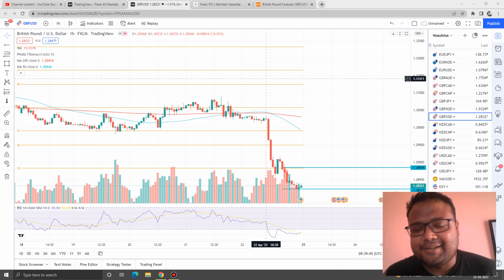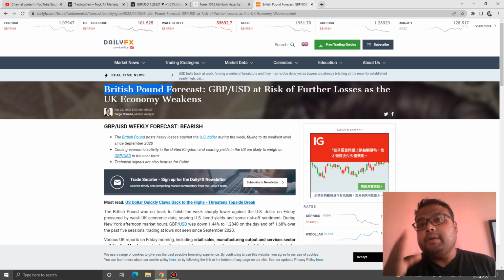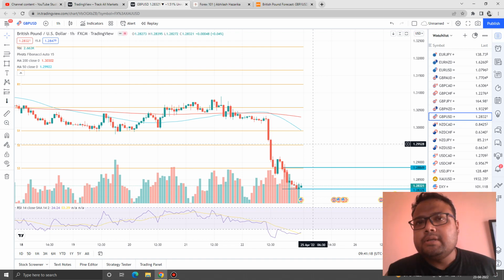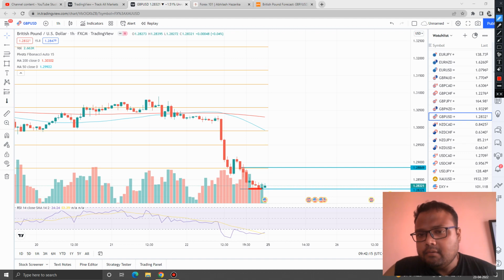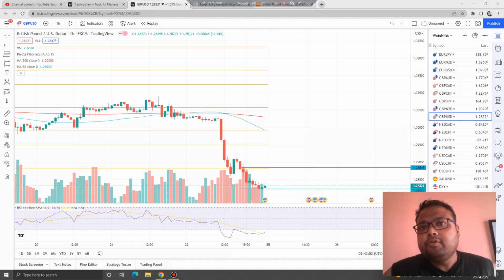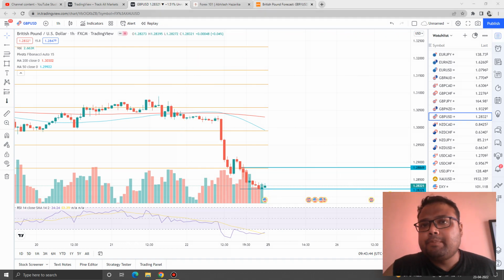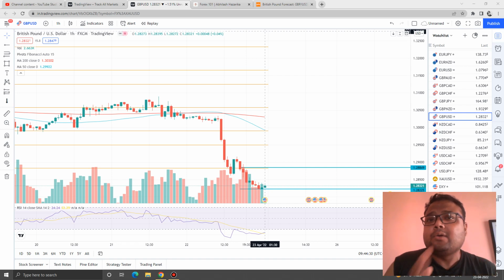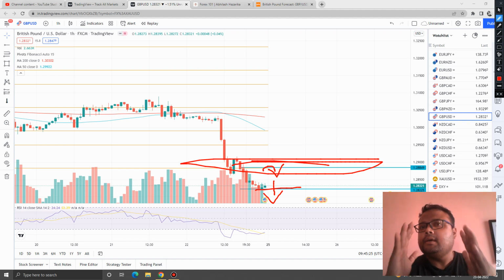GBPUSD Strategy MONDAY 25 APRIL | GBPUSD Analysis MONDAY 25 APRIL | GBPUSD Forecast MONDAY 25 APRIL